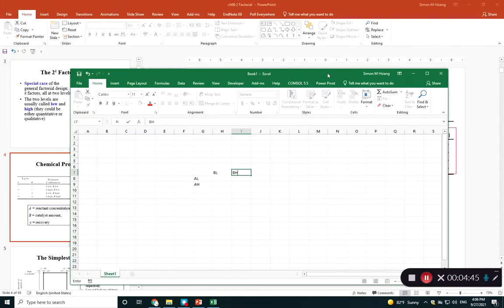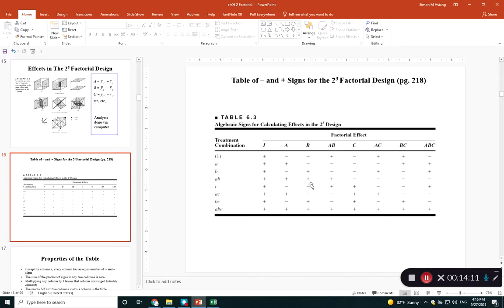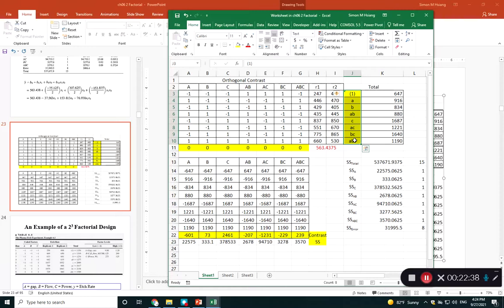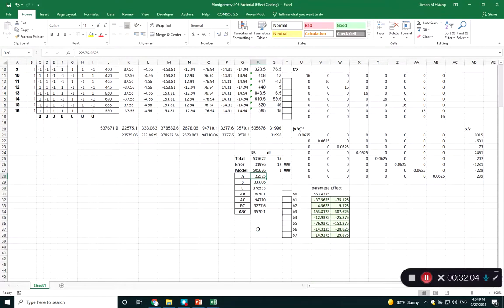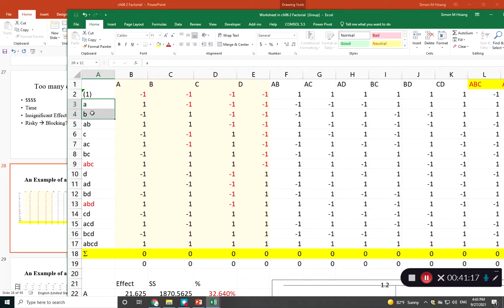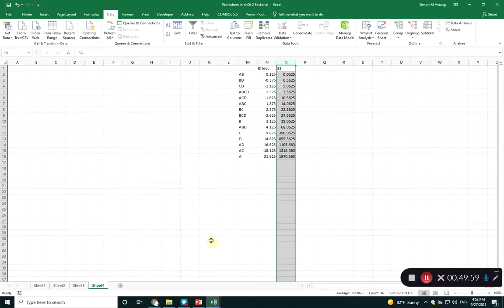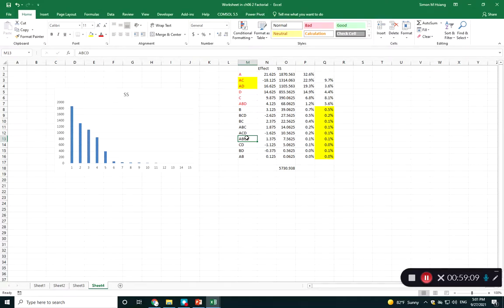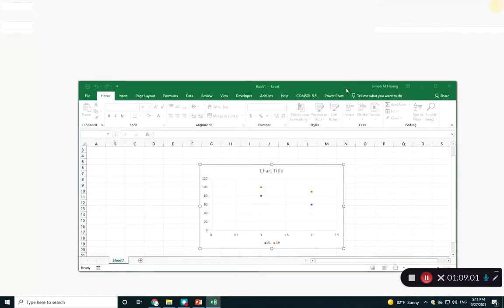Lecture 6a Screen